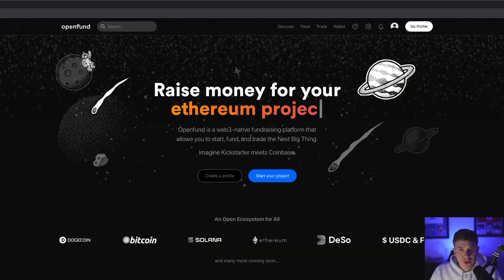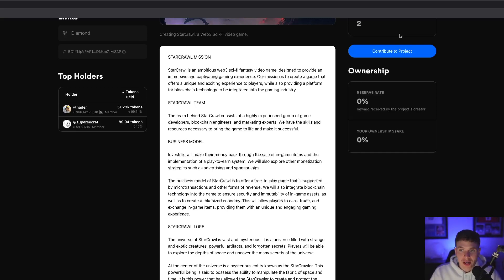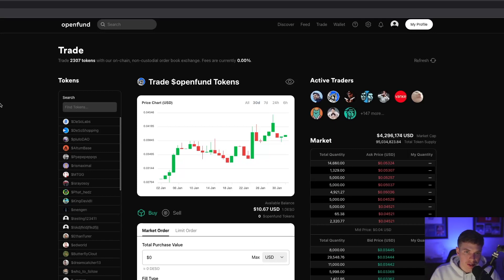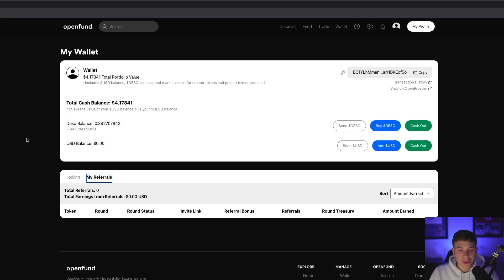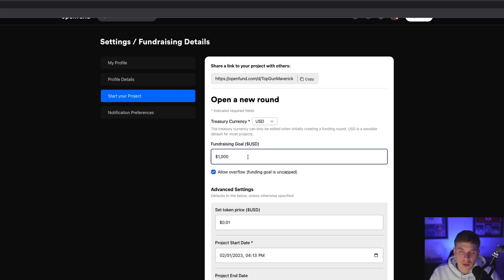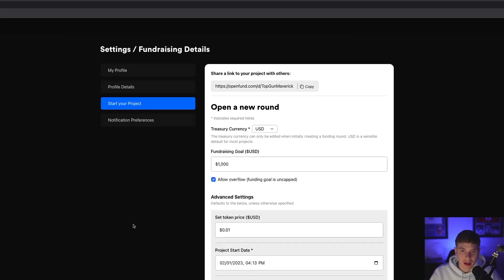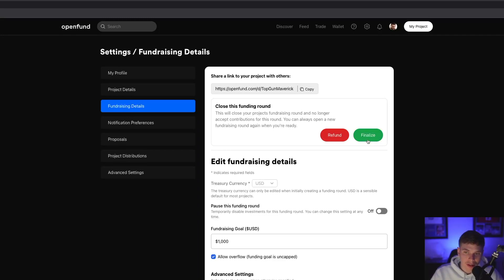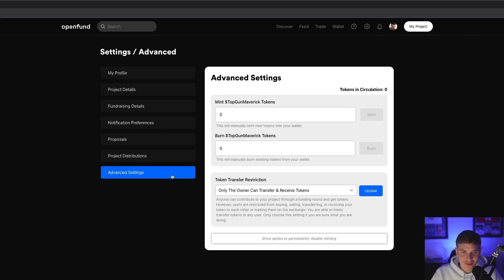Openfund User Tutorial - Fundraising Made Easy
Jacob shows you why Openfund is the easiest way to raise money on the internet.

You can use Openfund to raise money for:

- A startup
- NFT Project
- To fund a movie or video game
- Podcast or Youtube video series
- Any project that requires some initial capital to get started

In this video you will learn how to use Openfund both as an investor and as a project founder.

And the easiest way to explain Openfund is to jump in and explore some projects currently raising money on the platform.

Time Stamps:
0:00 Intro
0:29 Discover New Projects
1:01 Project Profile Page
1:48 Contribute to a Project
2:51 Trade Tokens With Openfund’s Exchange
3:56 View Your Wallet
4:36 How to Create a New Project
5:20 Edit Fundraising Details
7:13 Launch Your Fundraising Round
7:53 Treasury Management
8:28 Edit a Live Fundraising Round
9:07 Advanced Settings
10:02 Conclusion

Learn more about DeSo:
Diamond